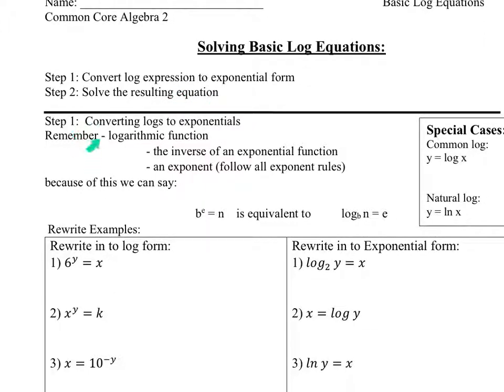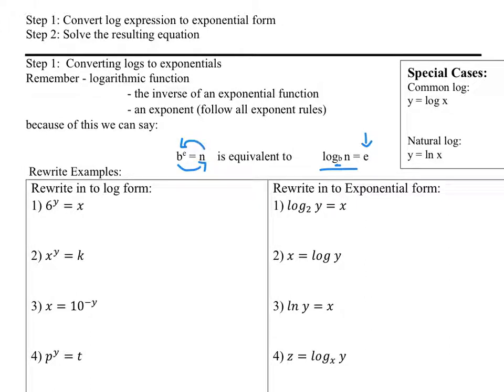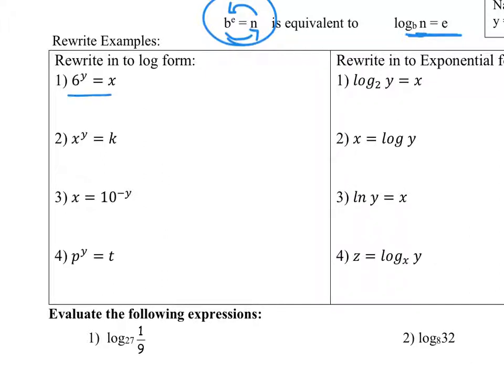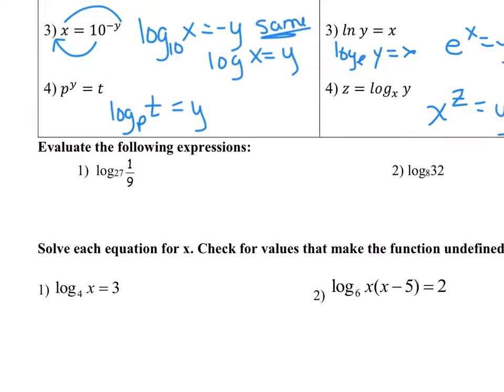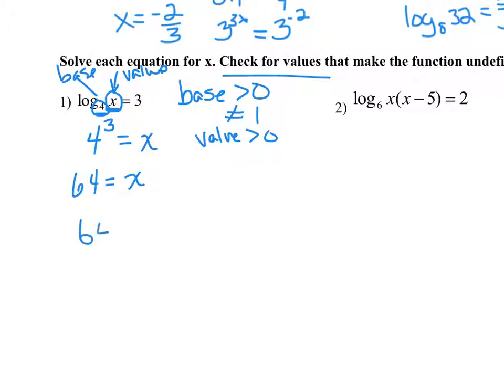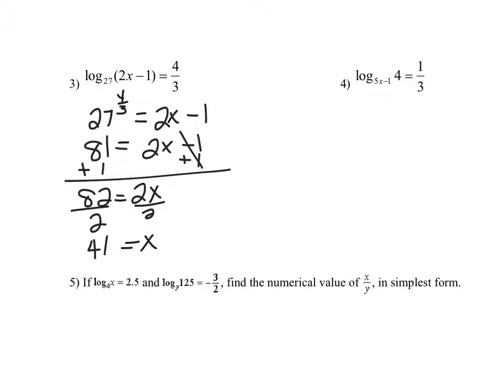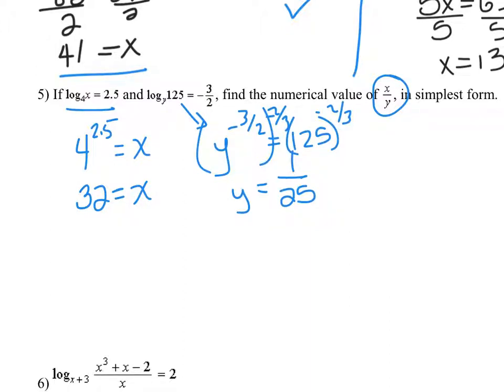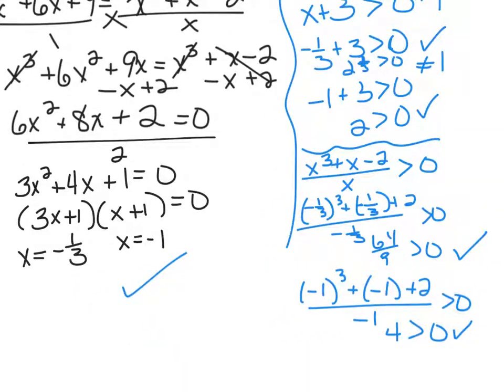Basic Log Equations